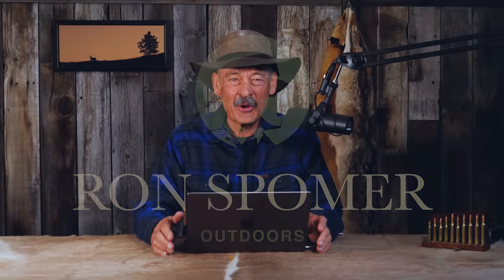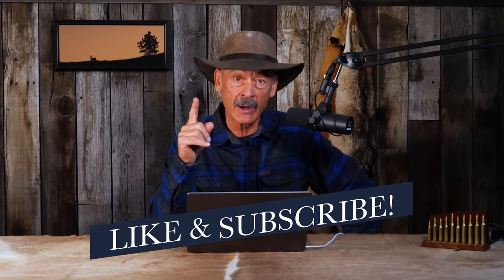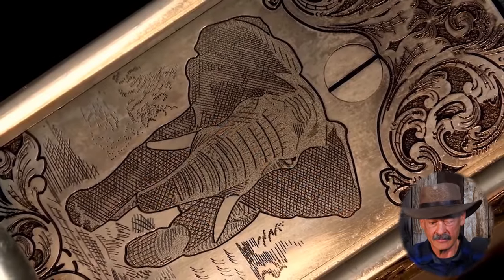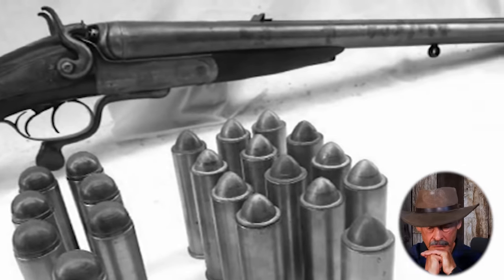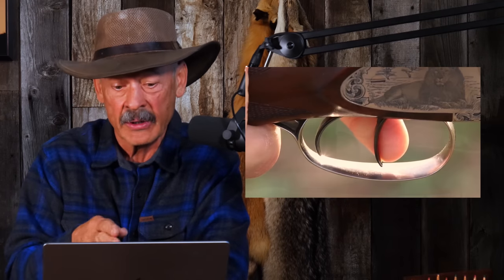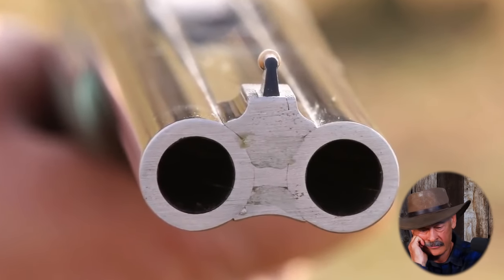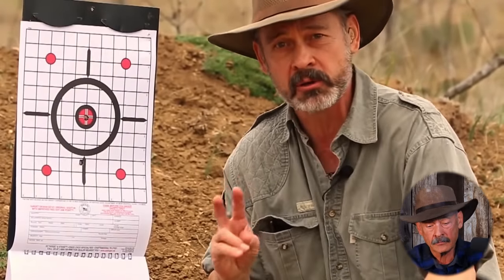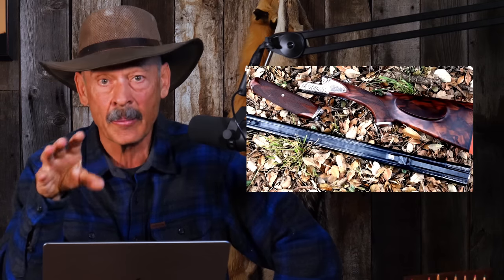Ron Reacts - Sabatti Big Bore Dangerous Game Double Rifle - 470 Nitro Express Double Rifle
Welcome to Ron Spomer Outdoors! In this video I react to an older video I did on the Sabatti Big Bore Dangerous Game Double Rifles - 470 Nitro Express Double Rifle. It was a lot of fun to review this video and reminisce about this rifle. What would you like to see me react to next?